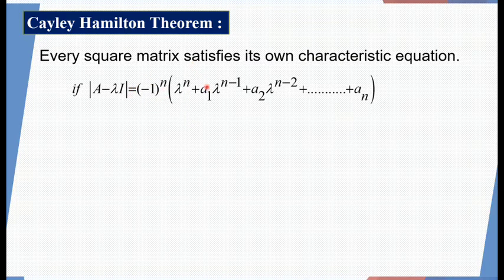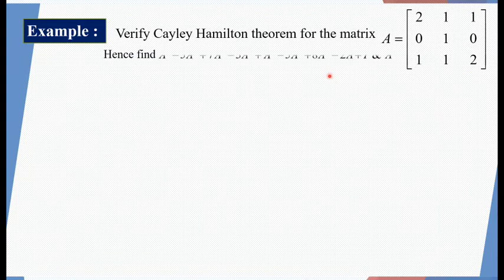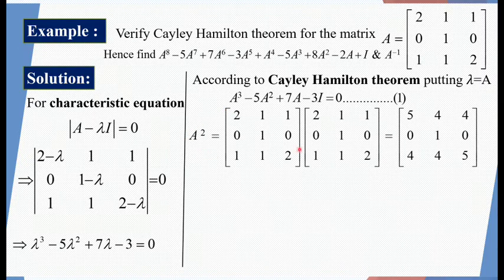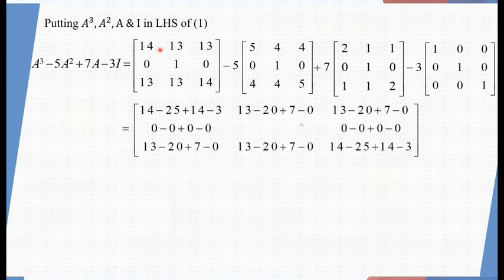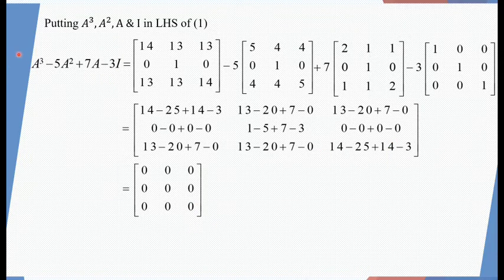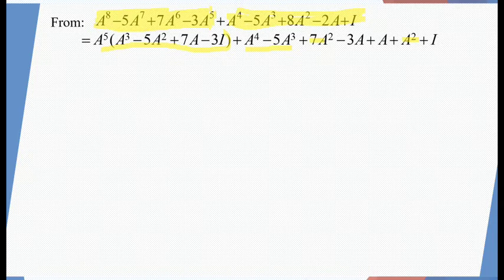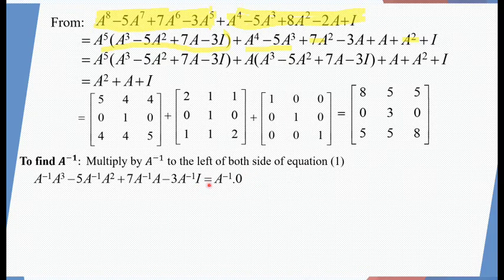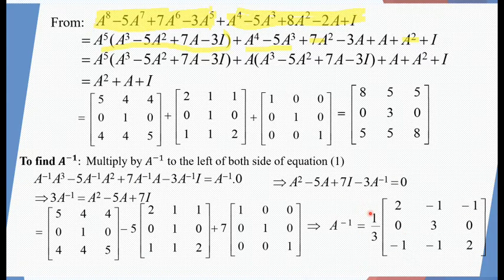Lecture 16: Cayley Hamilton Theorem | Inverse by Characteristics Equation | Matrix